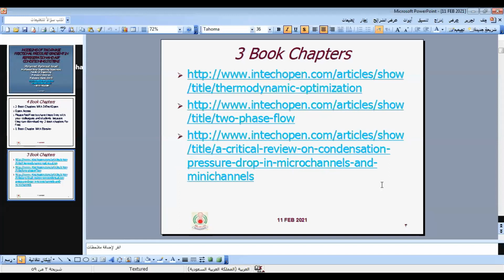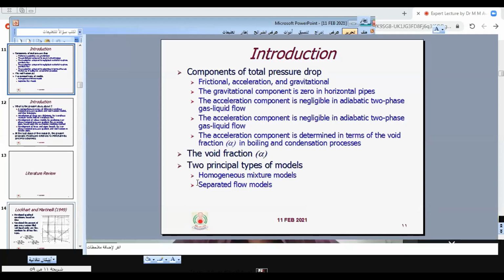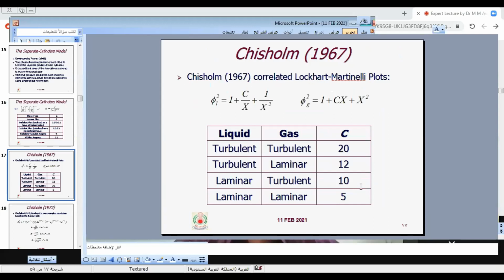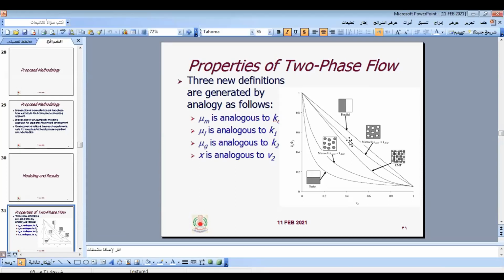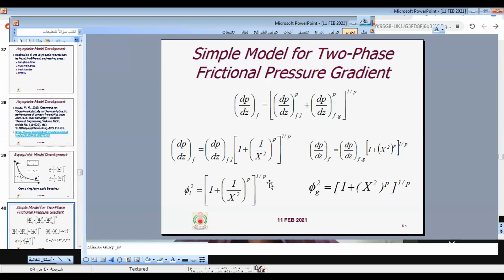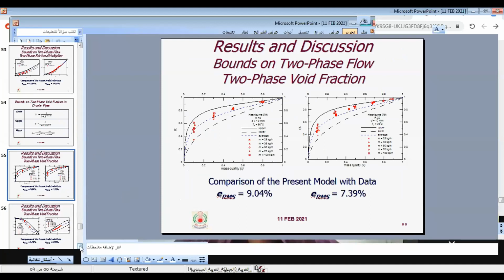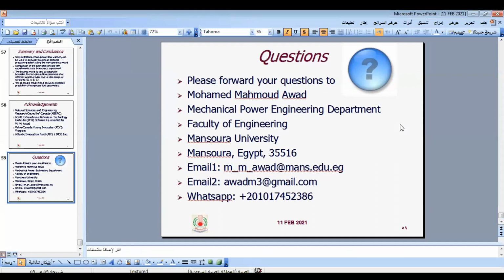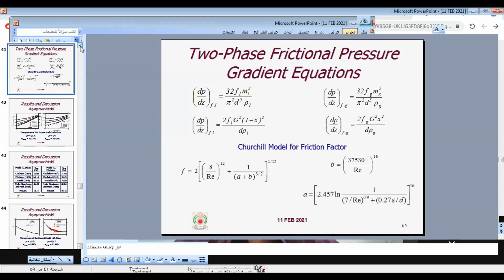MODELING OF TWO-PHASE FRICTIONAL PRESSURE GRADIENT IN REFRIGERATION AND AIR CONDITIONING SYSTEMS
Department of Mechanical Engineering Students chapter of Institution of Engineers, IE(I) and Indian Society of Heating, Refrigerating and Air Conditioning Engineers (ISHRAE) has organized Expert Session on Topic “MODELING OF TWO-PHASE FRICTIONAL PRESSURE GRADIENT IN REFRIGERATION AND AIR CONDITIONING SYSTEMS”
By
International Speaker:
Dr. M. M. Awad, Associate Professor,
Mechanical Power Engineering Department,
Faculty of Engineering, Mansoura University, Egypt
On 11th February, 2021
at 02.00 PM
Total participants= 130